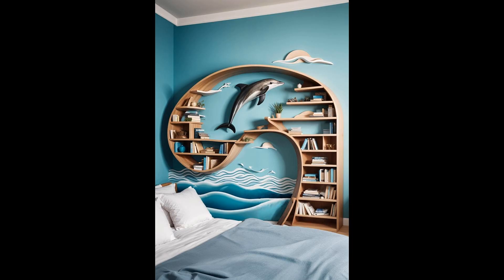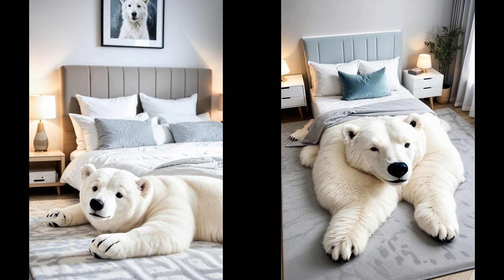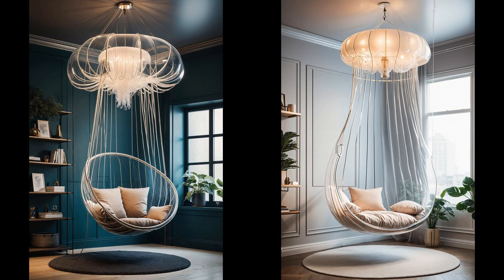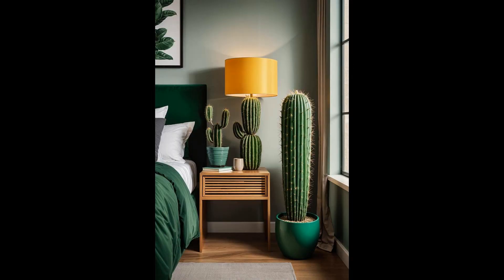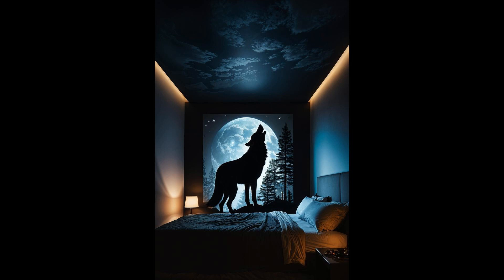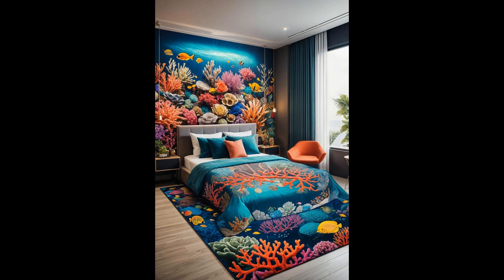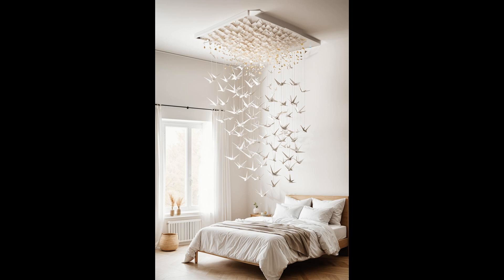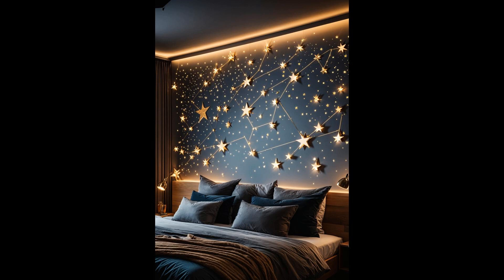35 Super Cute Bedroom Decor Ideas to Spark Creativity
Get inspired with these 35 super cute bedroom decor ideas to spark creativity! Discover how to transform your bedroom into a charming and stylish haven with these delightful tips.

From cozy textiles to whimsical accessories, these ideas will help you create a space that's both fun and inviting. Perfect for adding a touch of personality and creativity to your room.

Want more adorable ideas? Learn more in our full blog post for detailed tips and inspiration.